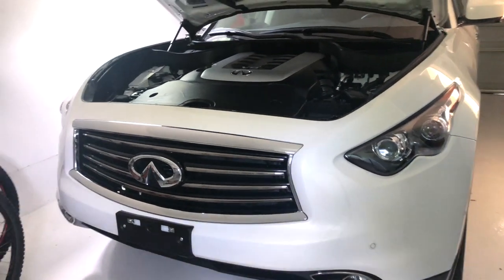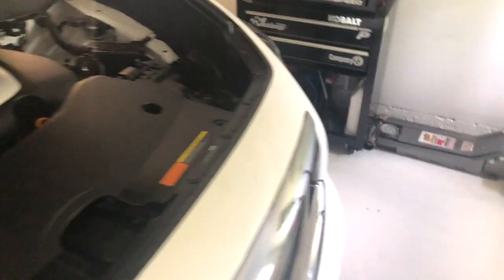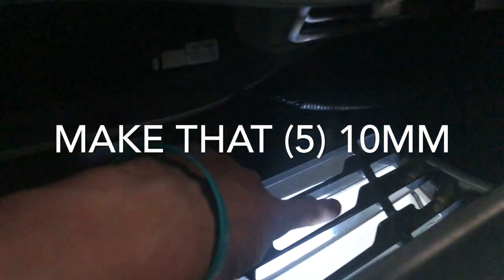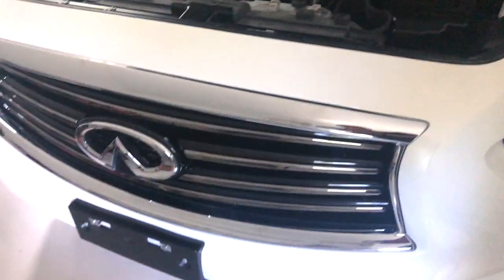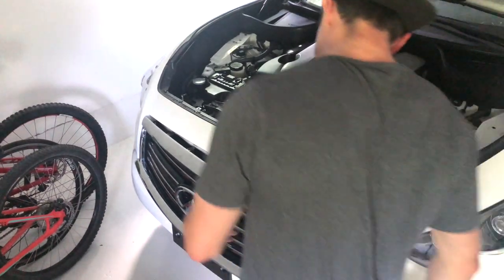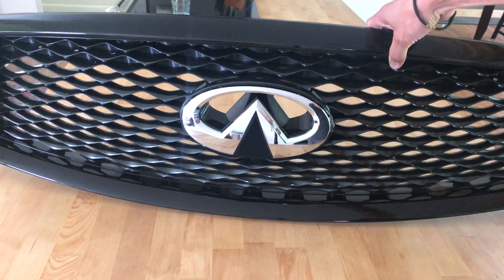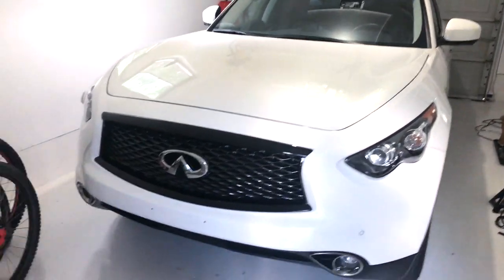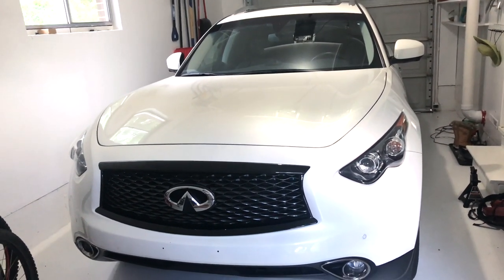Infiniti QX70S How to: Grille Install FX50 Fx35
In this video we install the 2017 Sport/Black Honeycomb Grille.

                          - MUSIC I USE -
NO COPYRIGHT SONGS -  NCS YOUTUBE